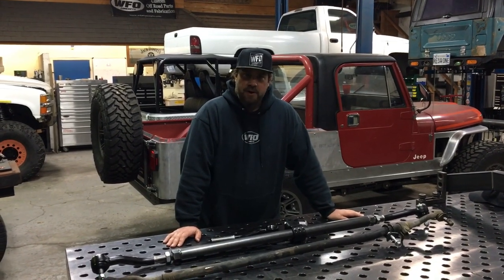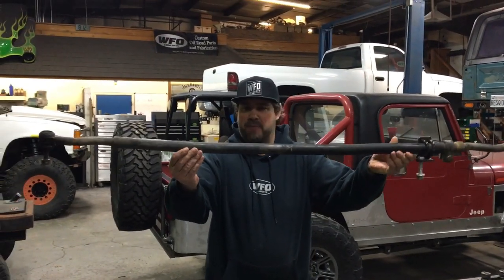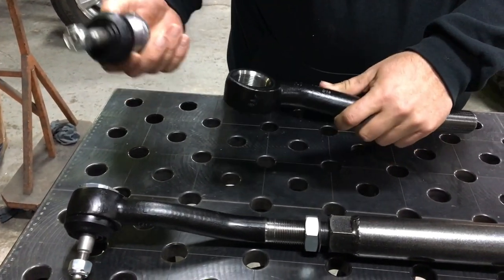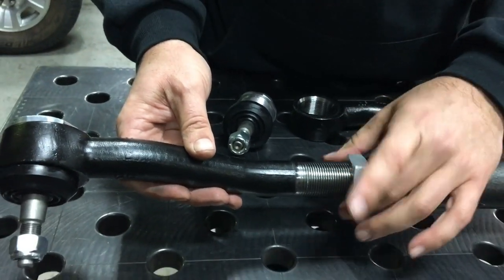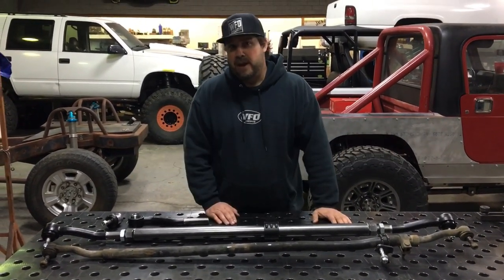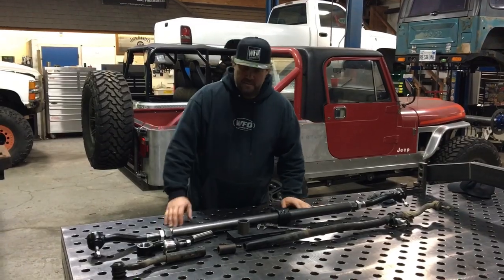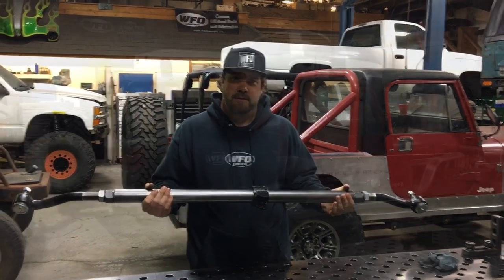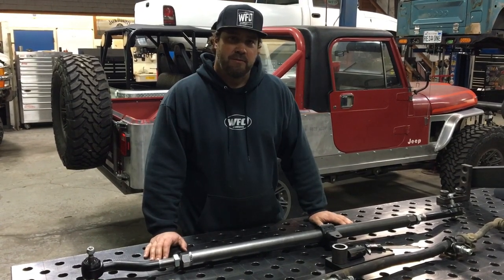Jeep JK Extreme Tie Rod, 2" DOM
Our Extreme Duty JK Tie Rod will be the last tie rod you ever have to buy for your Jeep JK!

The bar is made out of 2" x .250 wall DOM.  We weld in 1.25 tube inserts and run the large Fab Series Offset Forged tie rod ends with replaceable cartridges.  The Fab Series tie rod ends are much larger than any other aftermarket tie rod end.  One of the nice features of the Fab Series ends is if the cartridge ever wears out, you can swap in a new cartridge without needing to get your vehicle realigned.  Plus, one cartridge will fit either side.

The stabilizer bracket is a 2" clamp with a shock mount welded onto it.  If you are running Hydro-assist, you will need a different mount.  Call for assistance.  We spray paint this bracket black.

The Tierod bar is Powdercoated speedway black.

* Picture is not proportional .  See true DOM measurements below.

Includes:

2" x .250 DOM Bar with welded in tube inserts (bar w/ tube inserts measures 38.5")
Left and Right Thread Offset Tie Rod Forgings with Two Replaceable Cartridges and Jam Nuts
Two Tie Rod Lock Washers to prevent the tie rod from rocking
Stabilizer bracket

This Kit includes:
WFO TR-JKHD: JK Extreme Tie Rod, 2" DOM (Bar Only and Welded in Tube Inserts)  (Qty: 1)
ES2236L-JKHD: JK Offset Heavy Duty Rebuilable Tie Rod End, 1.25-12 LH  (Qty: 1)
ES2236R-JKHD: JK Offset Heavy Duty Rebuilable Tie Rod End, 1.25-12 RH  (Qty: 1)
WFO 2102: Steering Stabilizer Bracket Kit for JKHD Tierod, 2" Diameter Tube  (Qty: 1)